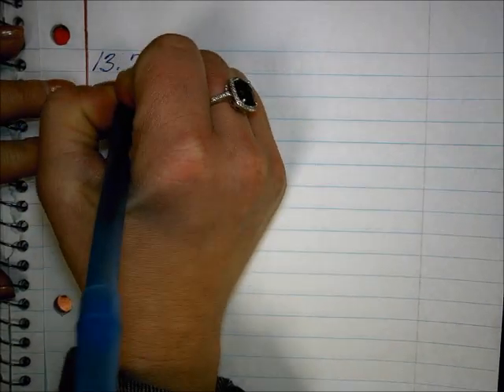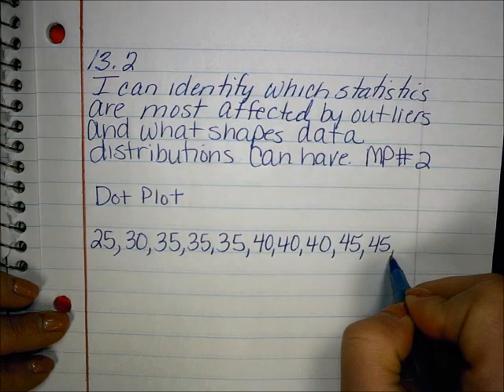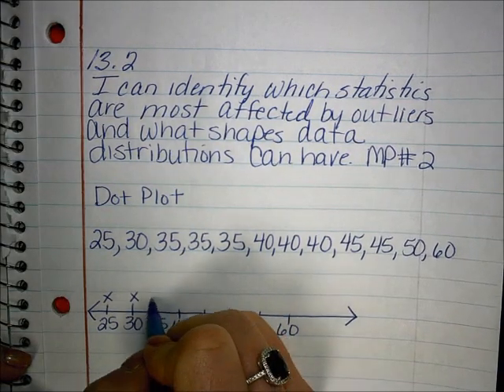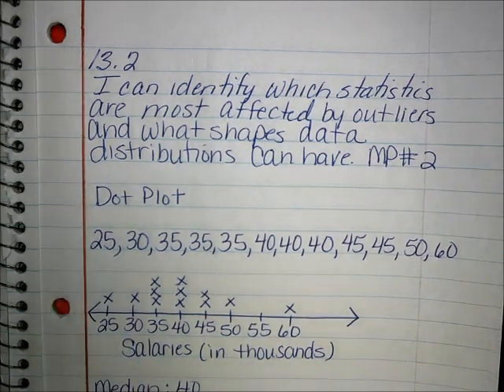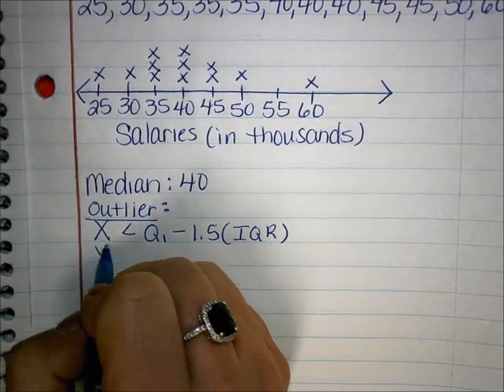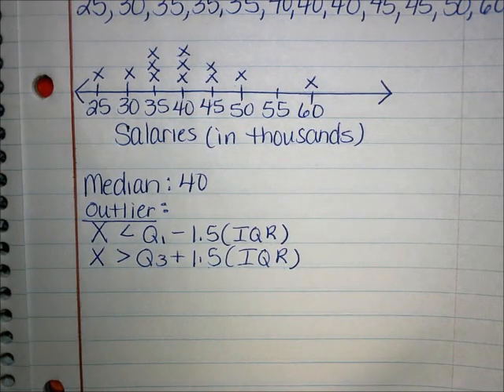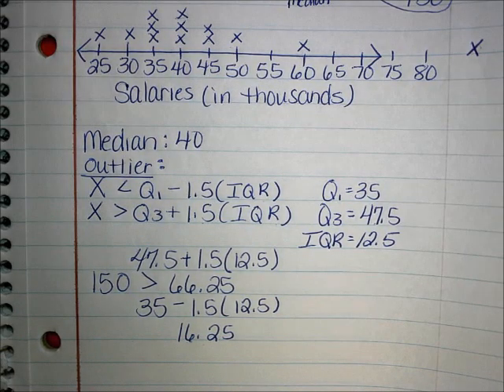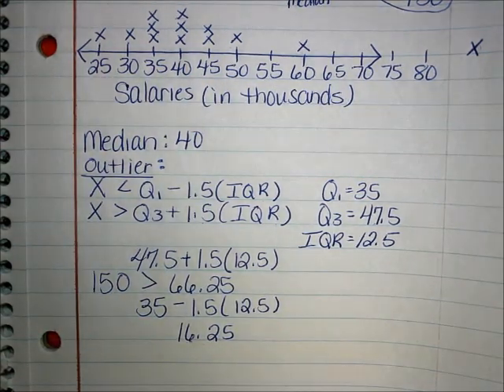13 2 Data Distributions and Outliers